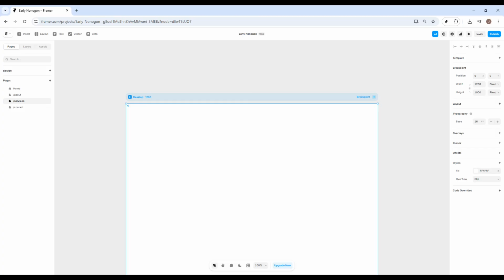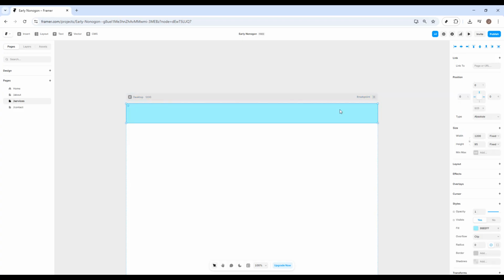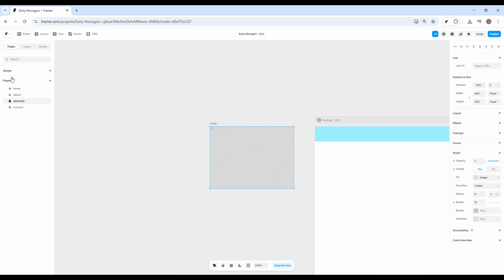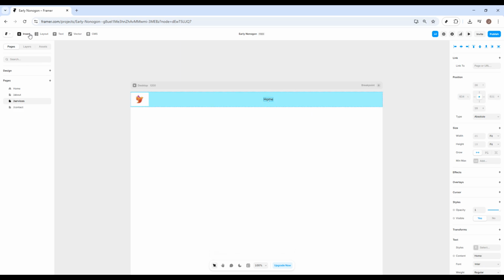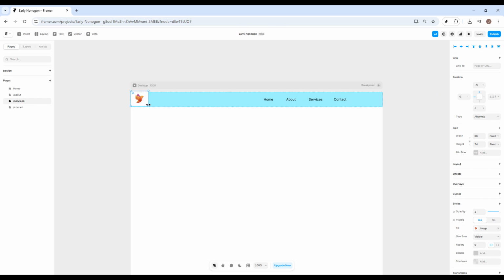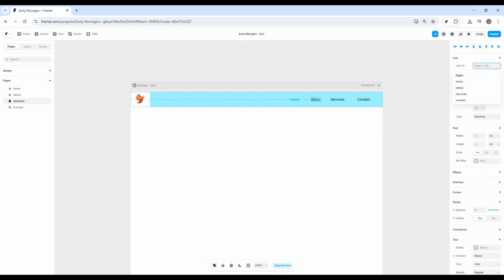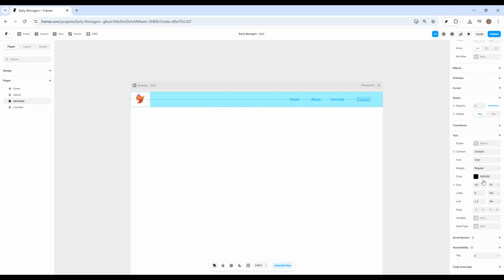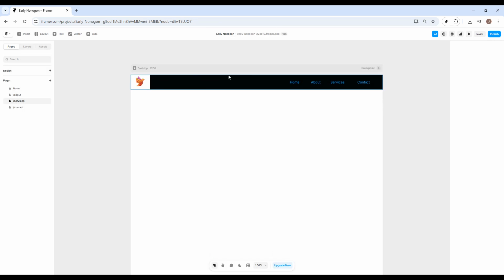How To Create A Navbar In Framer (2026 Easy Guide)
Learn how to create a navbar in Framer with a simple step-by-step workflow.
Add a logo, arrange menu items horizontally, preview your layout, and publish your design.

Timestamps
0:00 Intro
0:24 Open your project and create a frame
1:00 Add logo and menu items
1:42 Arrange items horizontally
2:13 Preview and refine the navbar
2:46 Publish and recap